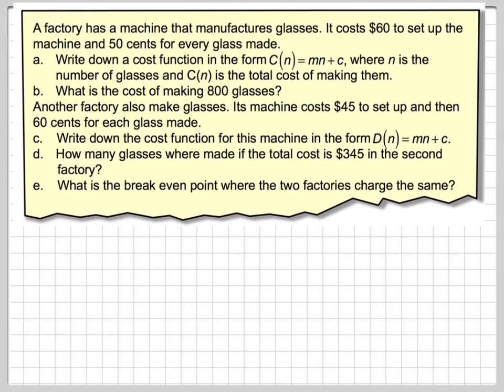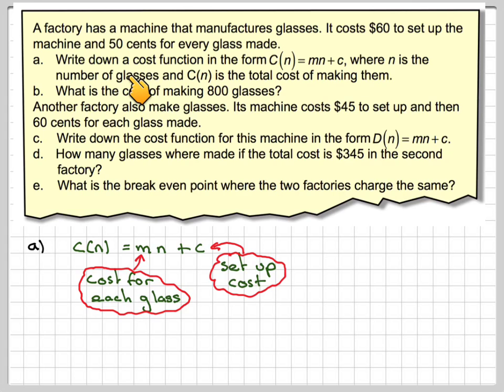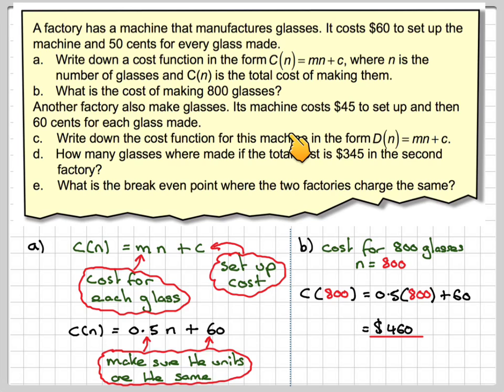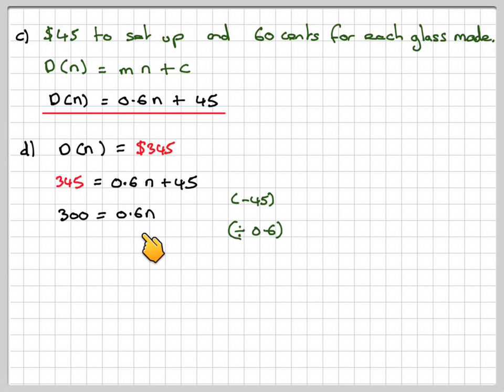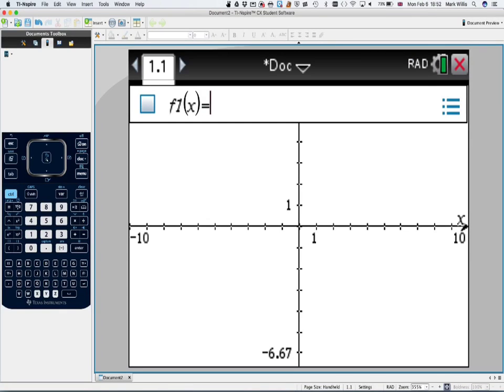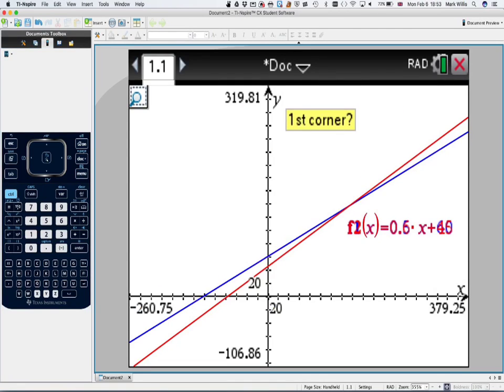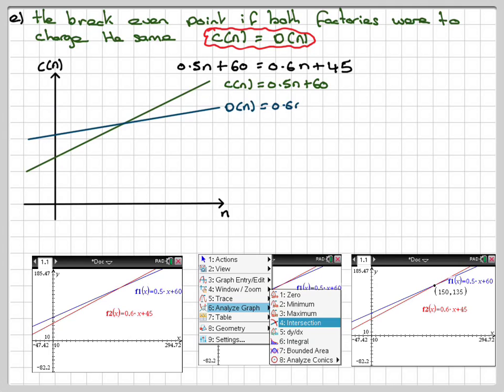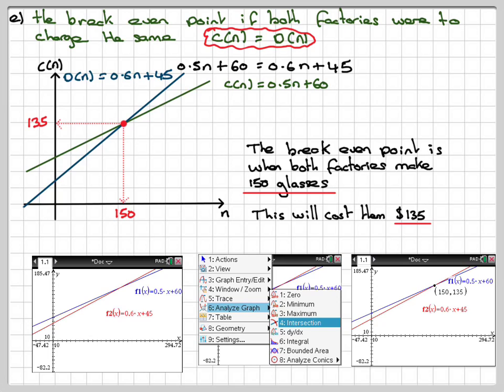Linear modelling introduction